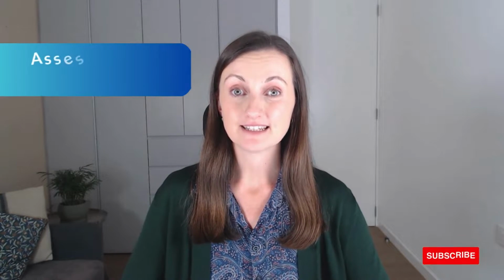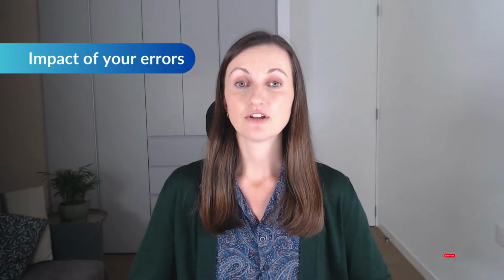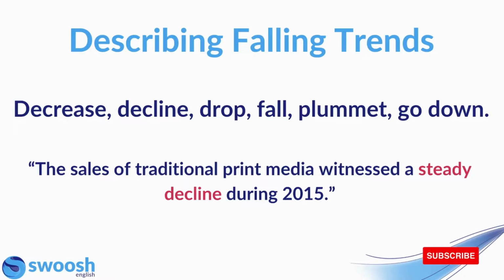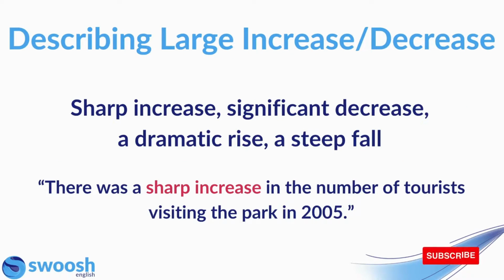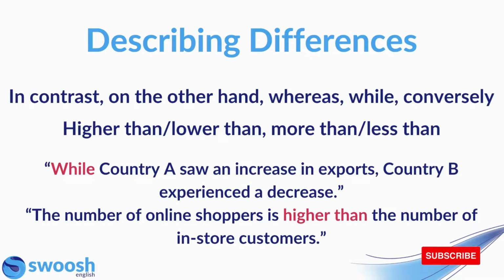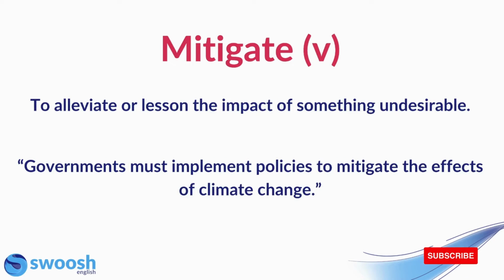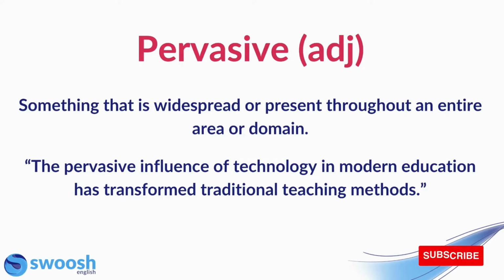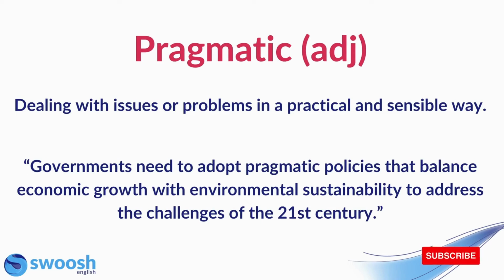10+ words to impress your IELTS Examiner in your Writing Test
Do you want to impress your examiner during the IELTS Writing test? Learn the best tips and get the highest score! (Keep reading for a surprise 🤯🔥)

In this video, IELTS expert Grace explains the best vocabulary and practice tips to improve your Writing skills. She even shares specific words you can use in your essays to really impress the examiner! Watch now and master this essential IELTS skill with Grace!

At Swoosh English, we are a premium preparation provider who help students pass their English exam with confidence on their first or next attempt. Our experienced teachers are passionate about their students’ success. They will provide you with encouraging feedback in your live classes and provide personalised written feedback within 24 hours. Our in-depth video courses cover all sections (Reading, Writing, Listening, Speaking) and are expertly designed to guide your exam preparation journey. We also offer interactive live classes where you can ask questions directly to teachers. Plus, our dedicated support team is ready to answer your exam questions 24/7.

So why wait? Start your OET preparation journey with us today and achieve your dreams of working abroad.